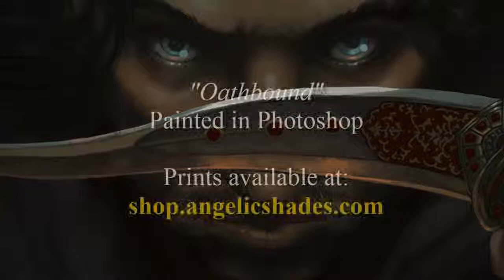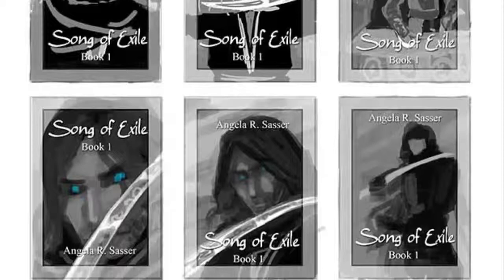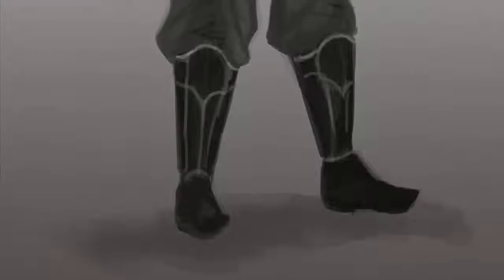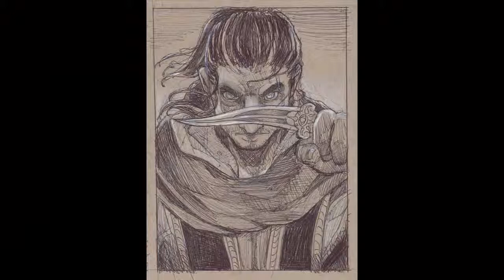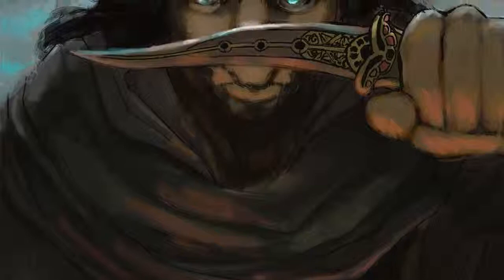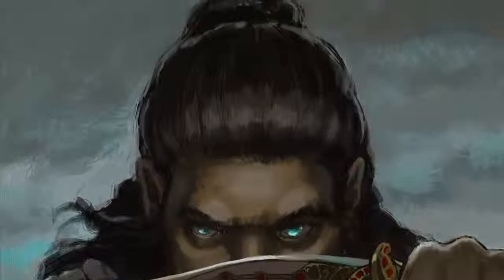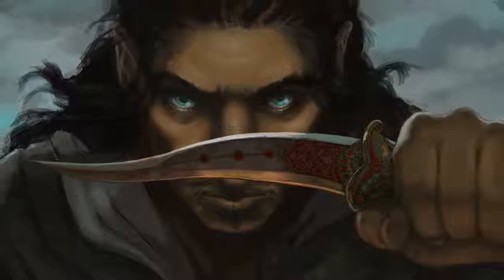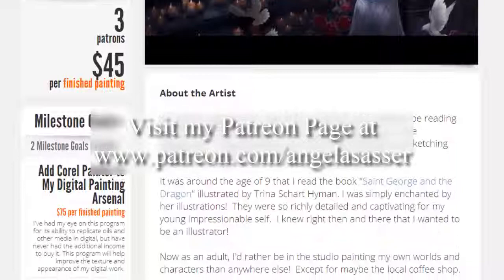"Oathbound" Illustration Walkthrough: Character Concept and Creative Process of a Desert Prince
A behind the scenes glimpse of my book cover painting, "Oathbound", the inspiration behind the piece, character creation, and creative process.